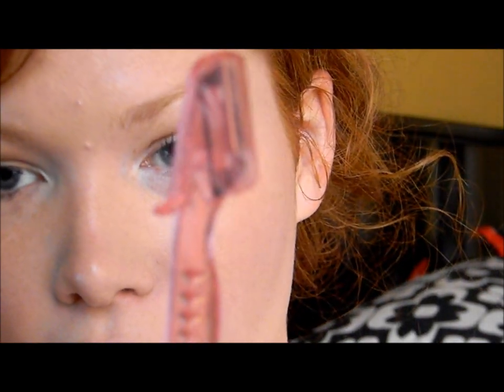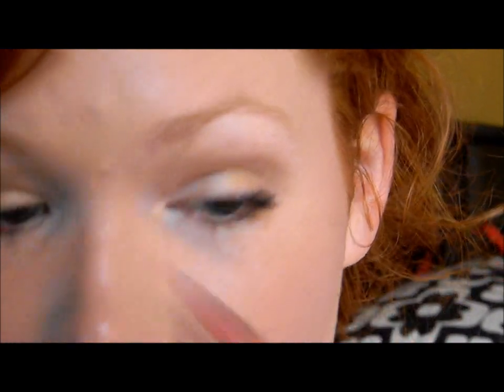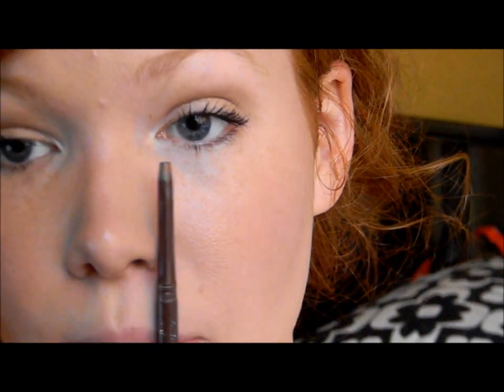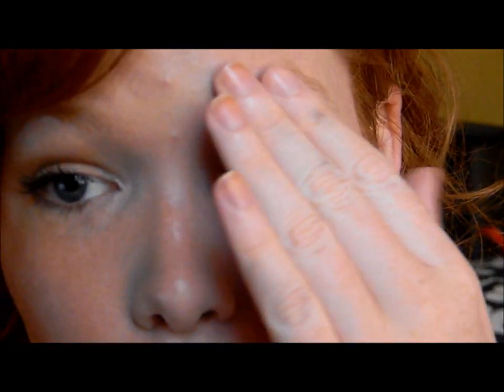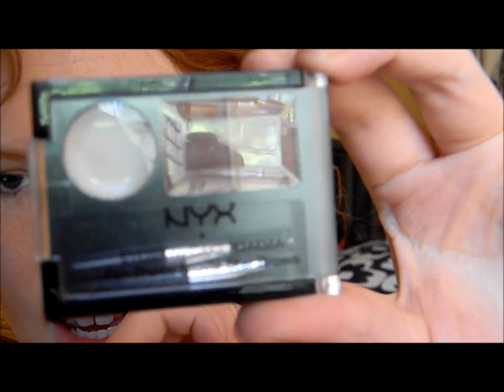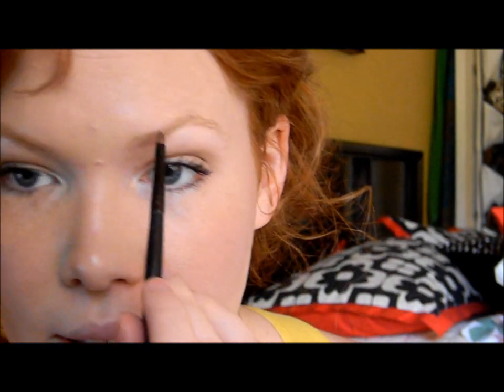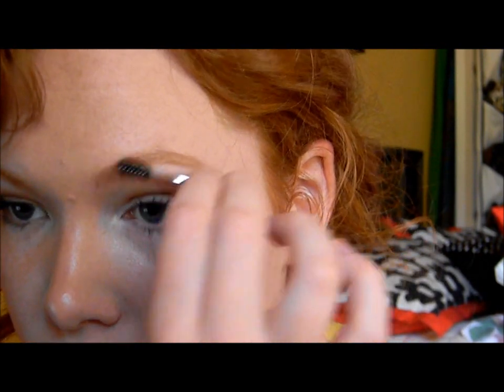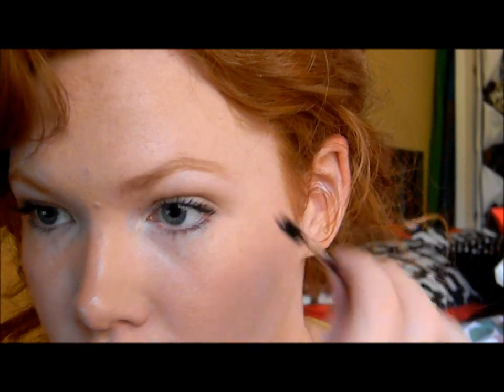How to get perfect brows!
My (almost) fool proof way to get the perfect brow shape for your face and a new and AWESOME brow powder for redheads review.  Products Used: NYX Eyebrow Cake Powder in Auburn/Red and Eyebrow Shapers

Beautylish: Amberley09